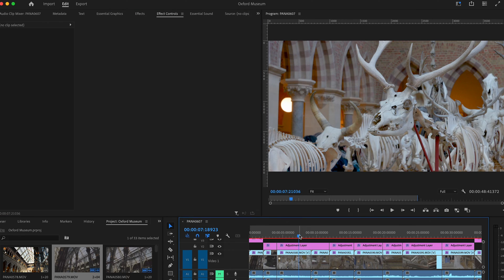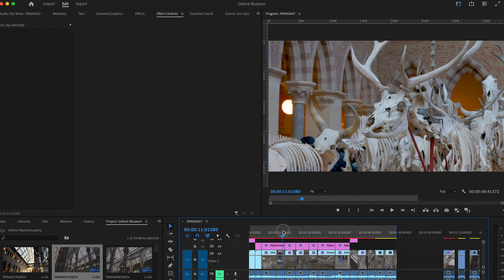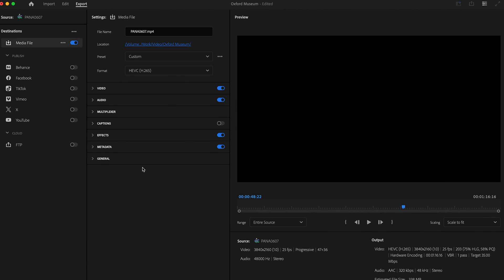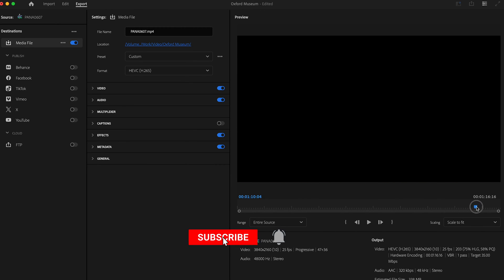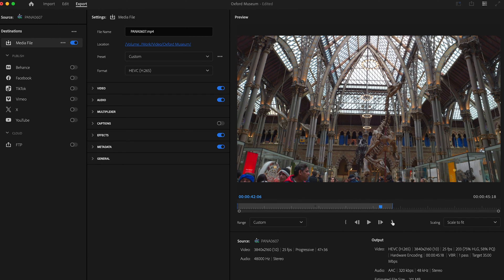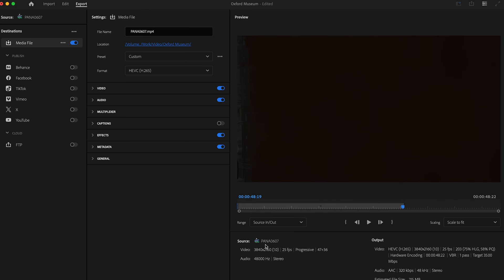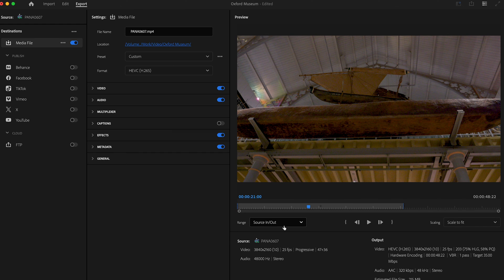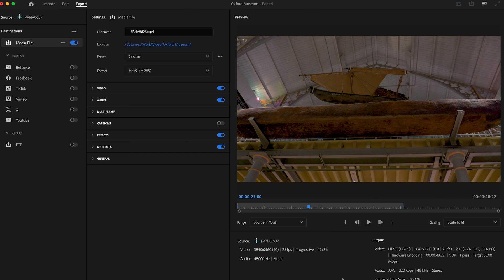Premiere Pro Not Exporting In and Out Points | Whole Timeline Being Exported in Adobe Premiere Pro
In this video, we look at why Adobe Premiere Pro might not be exporting videos using the In and Out points you set in the timeline. Need stock audio and video? Try Artlist (2 months FREE)